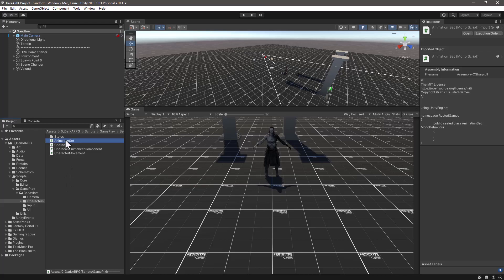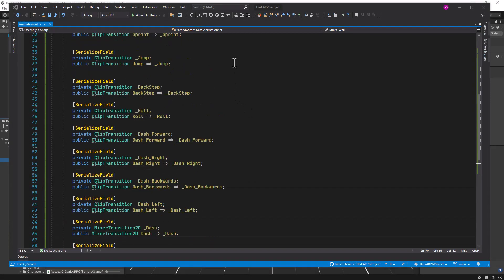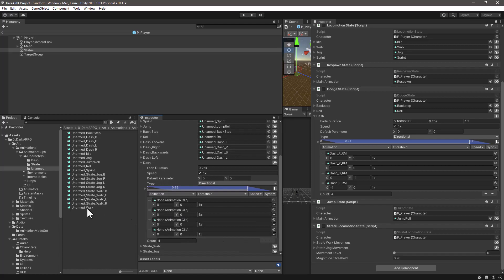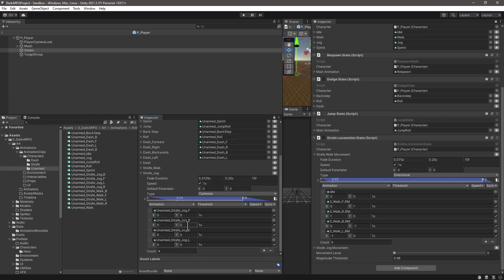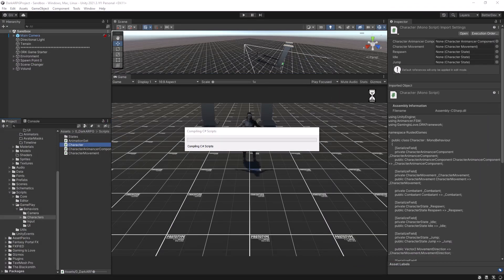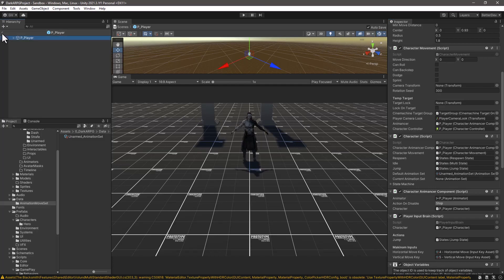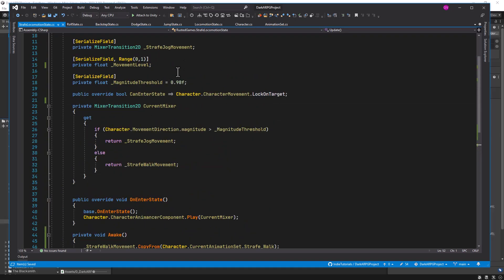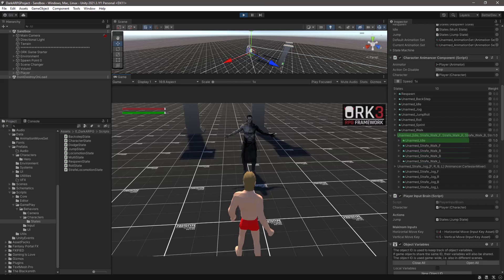26 - Dark ARPG ORKFramework3 - AnimationSet Foundation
In this video we start building the foundation for weapon based Animation Sets.

Unity: 2021.3.1f1
ORK Framework: 3.15.2

► CONTENT
00:00 Introduction
00:12 Intro
02:17 Animation Set Scriptable Object
05:37 Unarmed Animation Clips
07:52 Assigning the animation Clips
14:14 Revisit Character Script
19:40 Revisit the Locomotion State
22:11 Quick Test
24:09 Revisiting Character States
29:01 Final Test